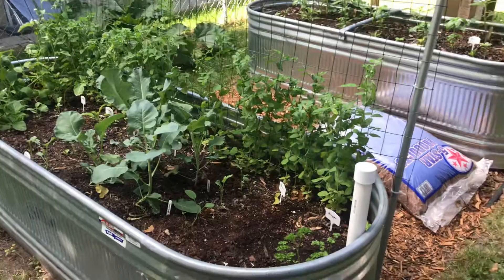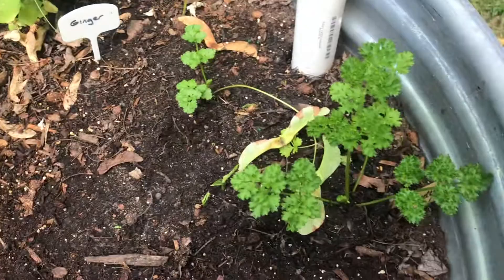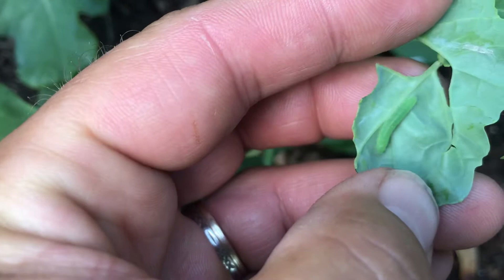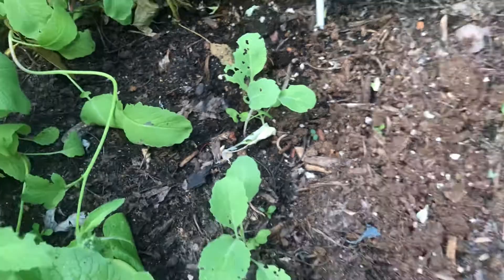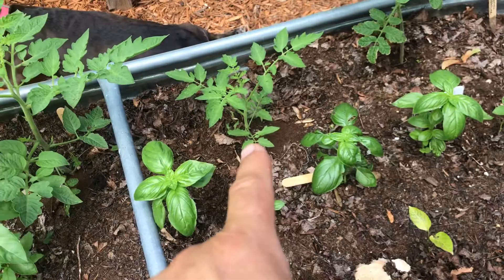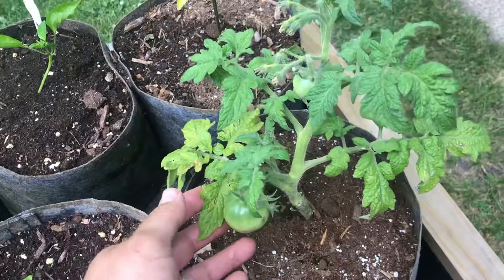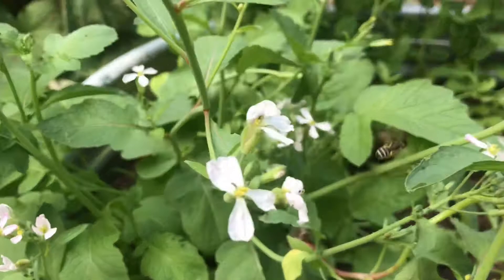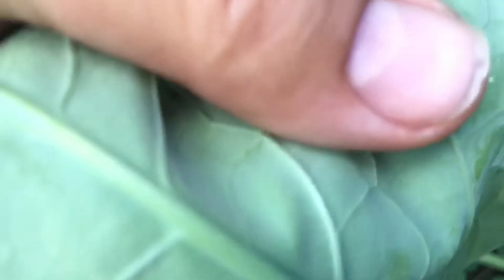Cabbage Worms | Garden Update - June 27, 2020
Taking a tour of the Small Scale Garden this morning. I show you some real pests for gardeners: cabbage worms! These little green buggers eat broccoli, cabbage, kale and other bracissa-type plants. I show you want they look like. The cures for these (besides squishing them) are: row covers, companion planting, and/or BT.

Do you have any suggestions based on your own experience? Share in the comments!